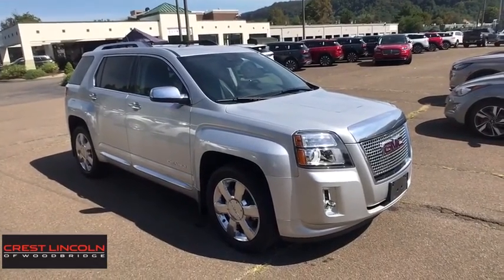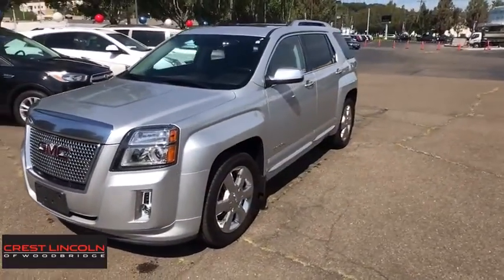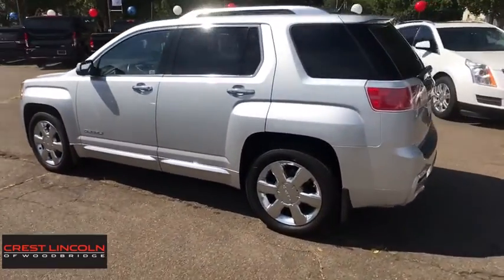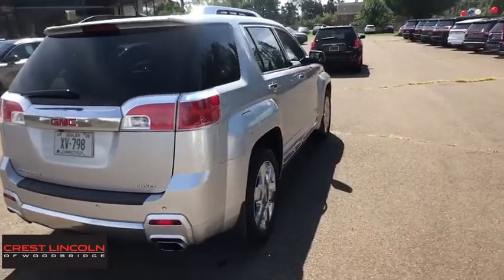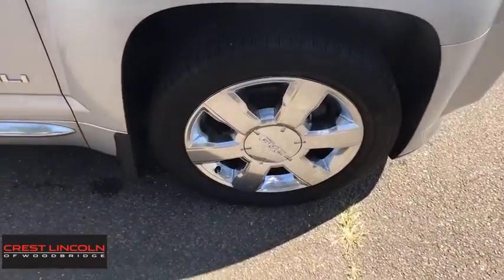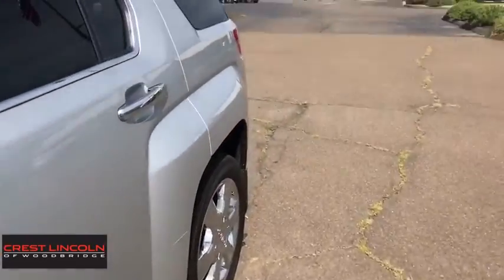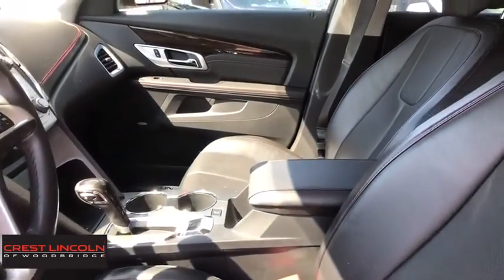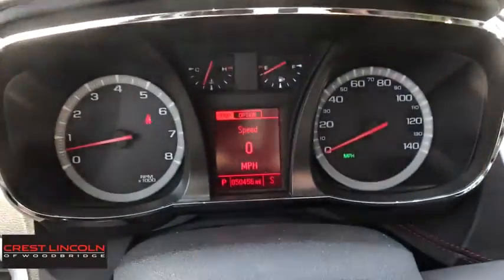2013 GMC Terrain Woodbridge, New Haven, Hamden, East Haven, West Haven, CT 6104N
Quicksilver Metallic Used 2013 GMC Terrain available in Woodbridge, Connecticut at Crest Lincoln. Servicing the New Haven, Hamden, East Haven, West Haven, CT area.

Crest Lincoln
185 Amity Rd

Check out this 2013 GMC Terrain Denali. Its Automatic transmission and Gas/Ethanol V6 3.6L/217 engine will keep you going. This GMC Terrain features the following options: WHEELS, 4 - 19 X 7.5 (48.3 CM X 19.1 CM) DENALI-SPECIFIC, TRANSMISSION, 6-SPEED AUTOMATIC (STD), TRAILERING EQUIPMENT includes Class II 1-1/4 receiver hitch and 4-wire connection. (Maximum trailer weight of 1500 lbs. (680 kg) with (LEA) 2.4L I-4 SIDI engine and maximum trailer weight of 3500 lbs (1588 kg) with (LFX) 3.6L V6 SIDI engine.), TIRES, P235/55R19 ALL-SEASON, BLACKWALL, SEATS, FRONT BUCKET (STD), REAR AXLE, 3.39 FINAL DRIVE RATIO, QUICKSILVER METALLIC, LPO, PROTECTION PACKAGE includes front and rear all-weather floor mats and front and rear molded splash guards, LICENSE PLATE BRACKET, FRONT, and JET BLACK, PERFORATED LEATHER W/DENALI LOGO. Stop by and visit us at Crest Lincoln Jaguar, 185 Amity Rd, Woodbridge, CT 06525.Gray 2013 GMC Terrain Denali AWD 4D Sport Utility 6-Speed Automatic 3.6L V6 DGI DOHC VVTCrest Lincoln has been recognized as a President's Award Winning dealership for 11 years, symbolizing an unprecedented level of customer satisfaction. Your purchase experience will be effortless and enjoyable!At Crest Lincoln, each of our Certified Sales Consultants will strive to make your purchase experience seamless. We will make every attempt to introduce you to the car of your dreams! Visit our showroom today. We are conveniently located at 185 Amity Road, Woodbridge, CT 06525. We would love to earn your business!Awards:* 2013 IIHS Top Safety Pick*The advertised price excludes all tax, registration and dealer conveyance fee of $399.00*.